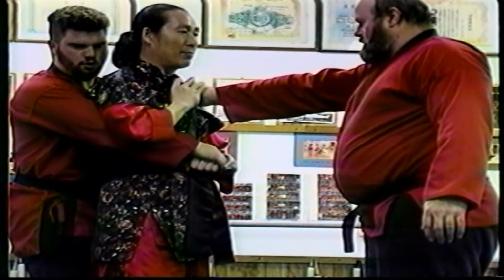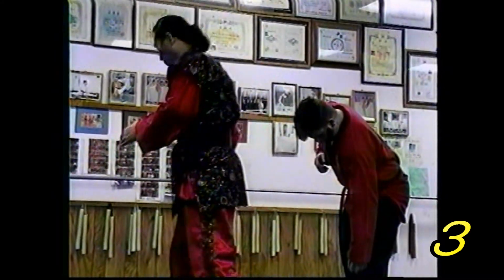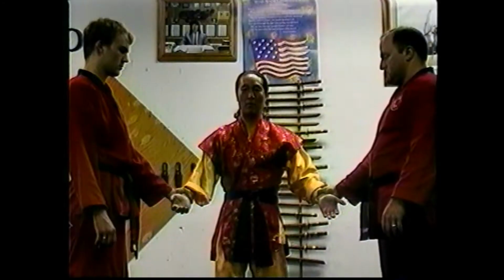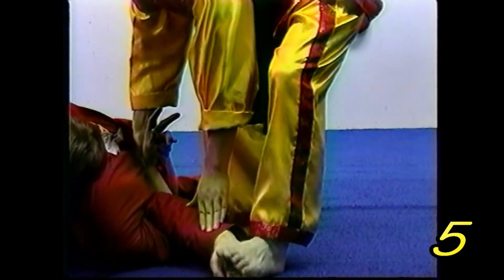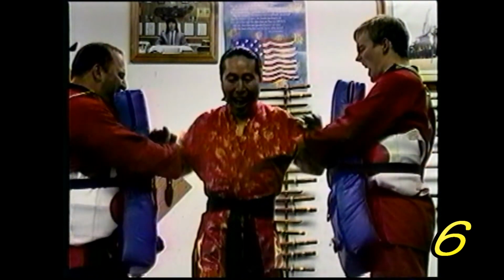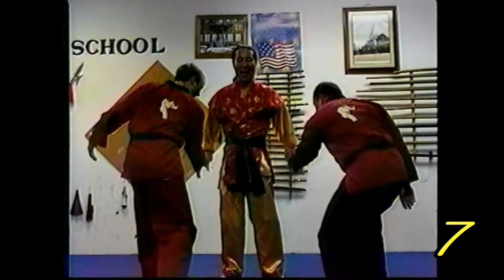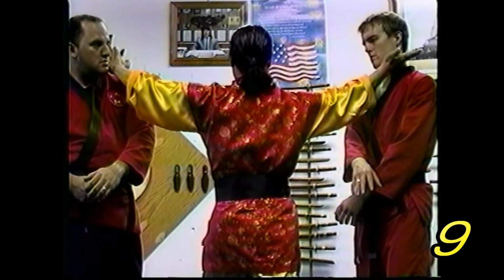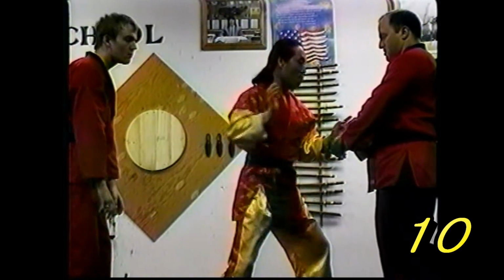Grandmaster Kwon Tape 13 Two People Grab One Person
Two People Grab One Person
World Martial Arts Grandmasters Federation President (WMAGF)
10th Degree Black Belt World Champion Grandmaster H.Y. Kwon
Kwon's Champion School
World MMA Self Defense
Serving: Front Royal VA, Centreville VA, Gainesville VA, Wendell NC, Ithaca NY, and Elmira NY
(1999) World Champion King of the World Championship
(2012) Best Martial Arts Leader Award
(2015) Nominated as one of the top 2 best Grandmasters
(2015) President U.S. Taekwondo and Martial Arts Grandmaster Association (Washington D.C. Area)
(2016) President U.S. Taekwondo and Martial Arts Grandmasters Federation
(2017) Honorary Doctor
(2018) World Grandmasters Federation President
- Taekwondo Kukkiwon 9th Dan Black Belt
- Hapkido 10th Dan Black Belt
Also other martial arts specialties

Taekwondo, Hapkido, Judo, Kickboxing, Jiu-Jitsu, Karate, Martial Arts, MMA, Mixed Martial Arts, Self Defense, etc

Front Royal, Va, Centreville, Va, Gainesville, Va, Wendell, NC, Ithaca, NY, Elmira, NY